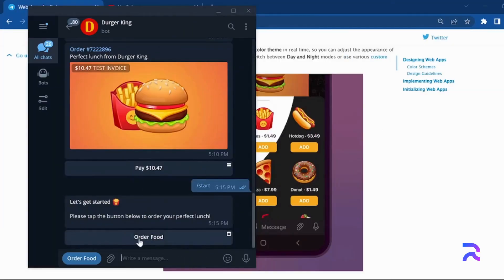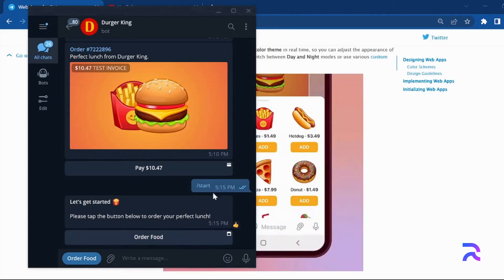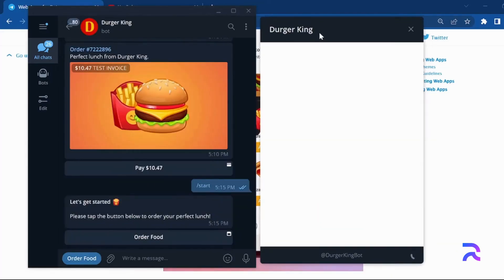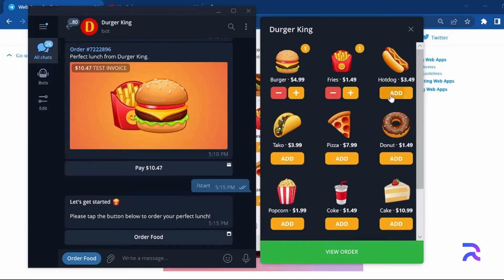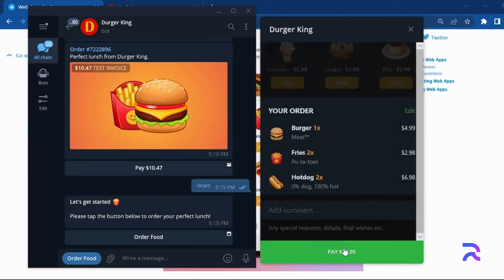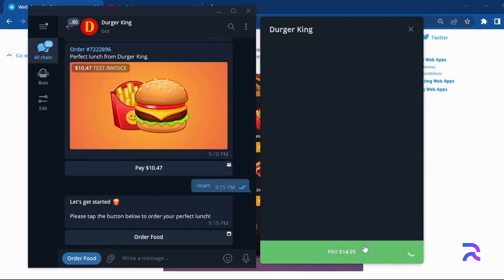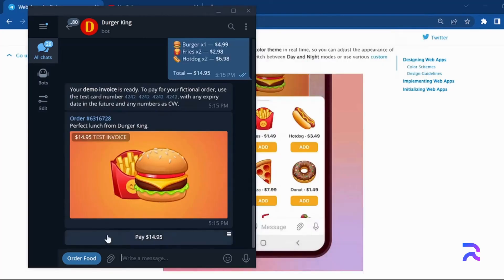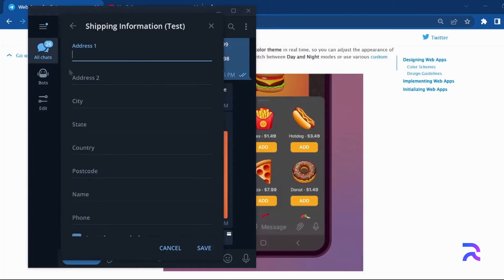How to Build a Telegram Web App with Bots | Full Tutorial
In this video, we explore Telegram's revolutionary bot update that allows web applications to seamlessly connect with Telegram bots. Learn how to develop a Telegram Web App integrated with bots, opening up endless possibilities for businesses and developers. By the end of this video, you’ll have a clear understanding of how to leverage Telegram bots to create web-based services within the app.

Key topics covered:

What is the Telegram Bot Revolution?
Why is the Telegram Web App update a game changer?
How can businesses leverage Telegram bots for web app integration?
What's next in our Telegram Web App development series?
Whether you're looking to build Telegram bots, integrate web apps with bots, or provide a more interactive user experience through Telegram, this video will guide you through the essentials of Telegram Web App Development.